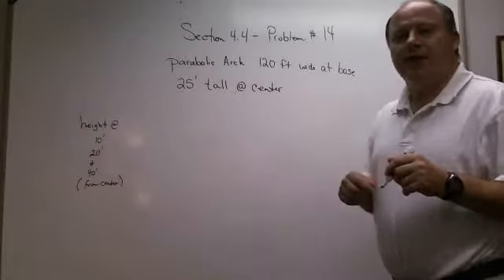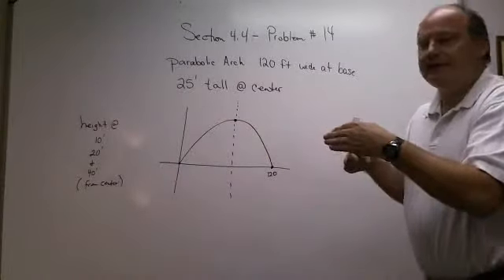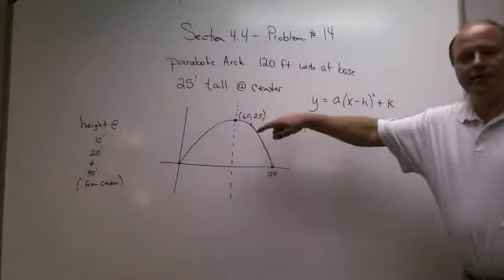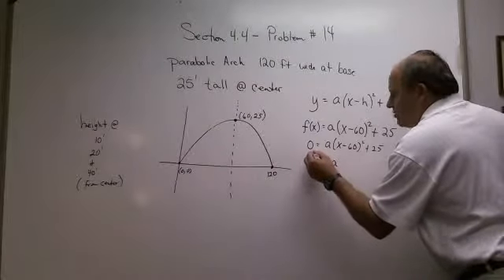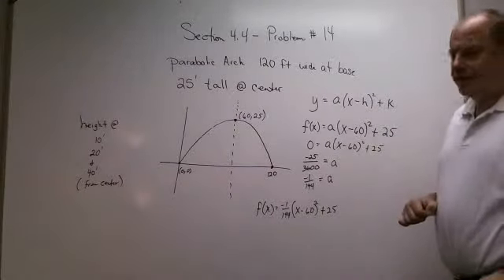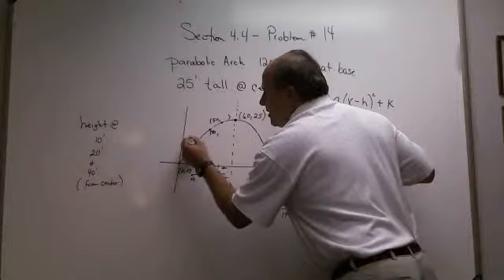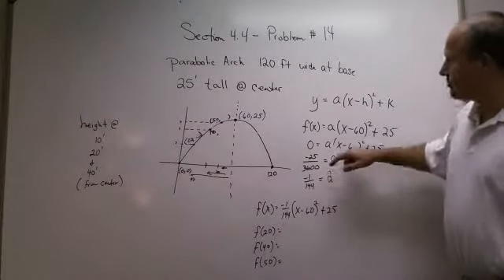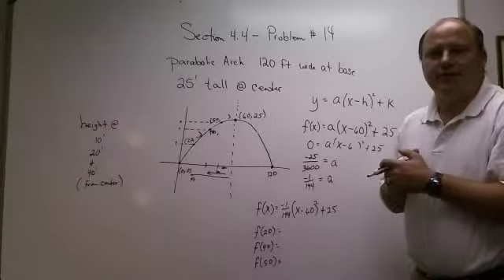Q4.4.14Sullivan.wmv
Chapter 4.4 Problem 14